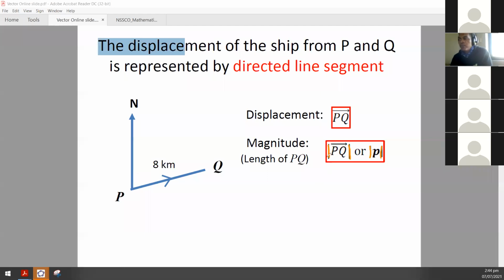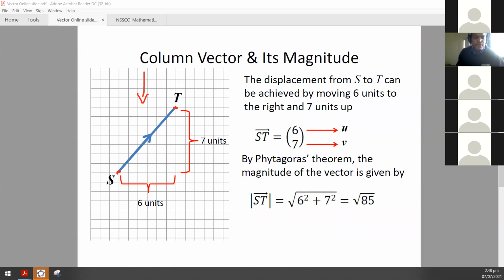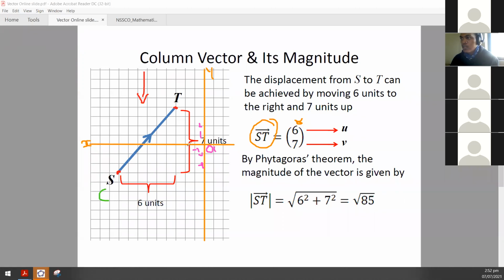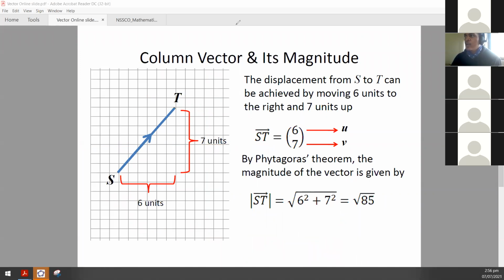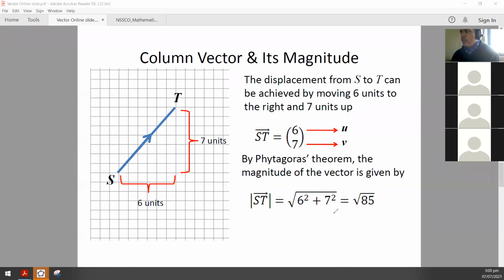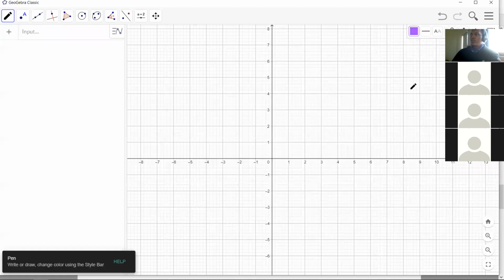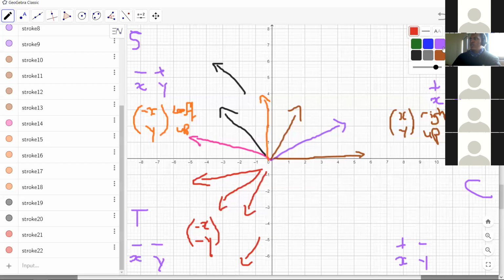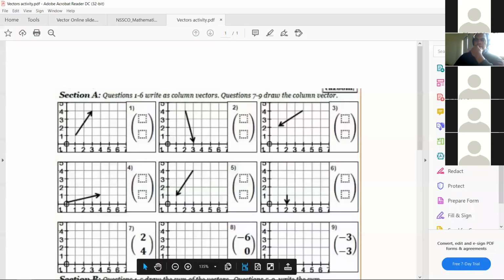Magnetude of a Vector